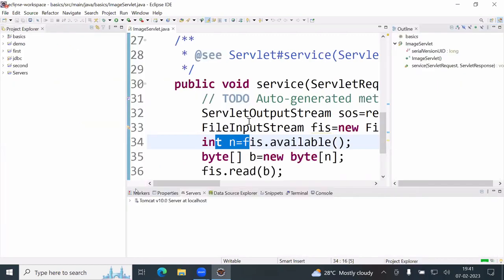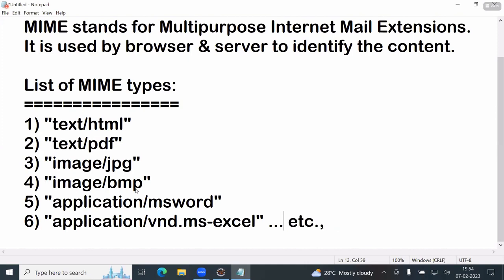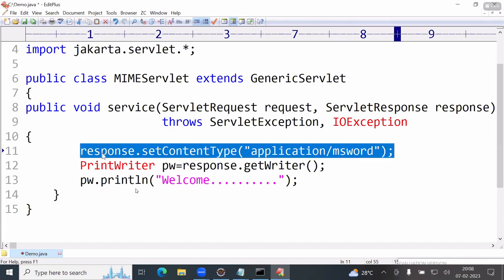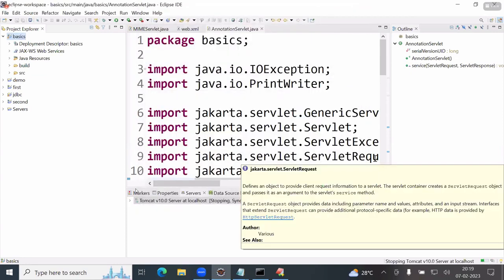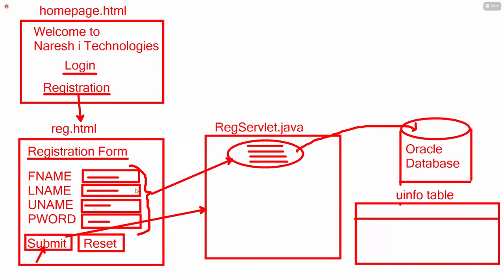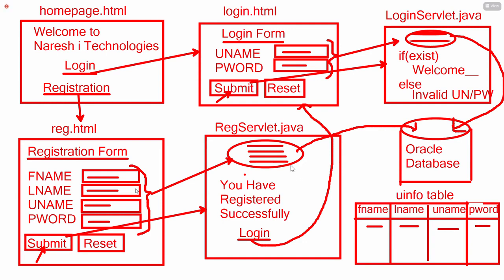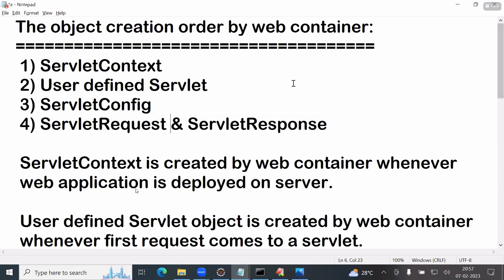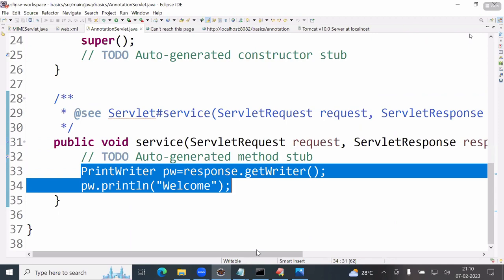35 Advance Java | Mr Venkatesh Mansani | 07 Feb 2023